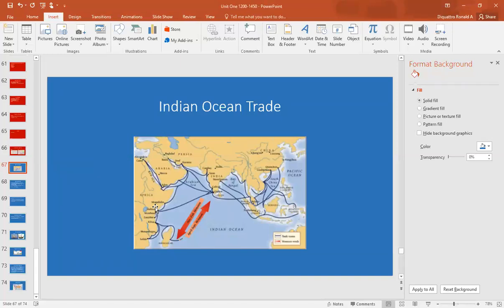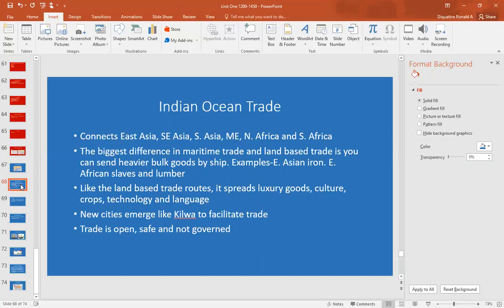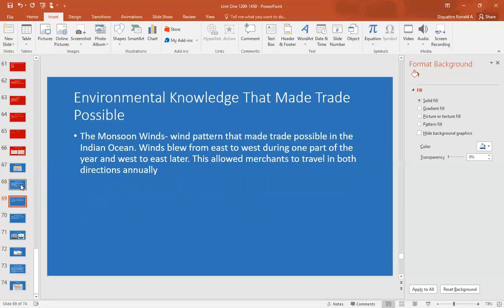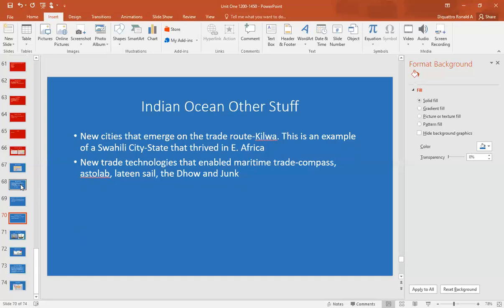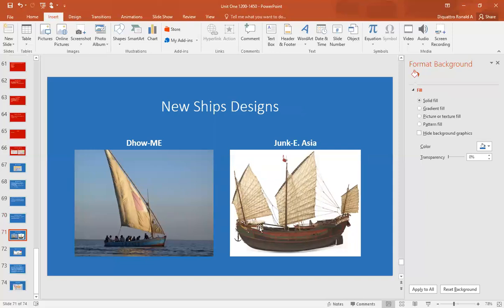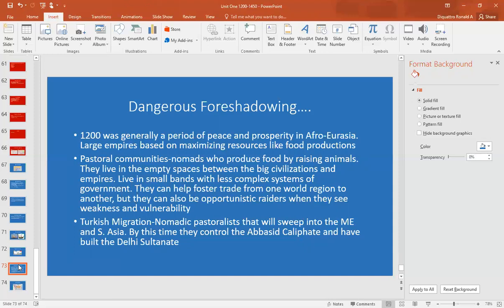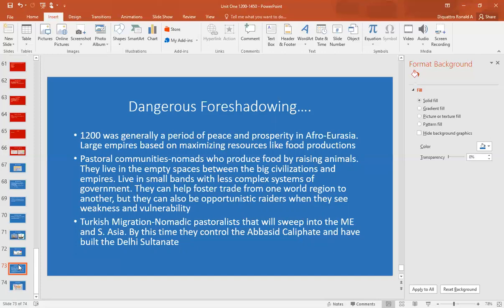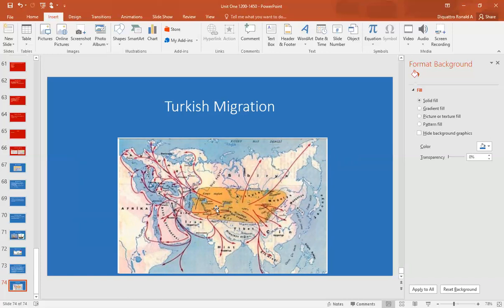AP World History-Indian Ocean Trade Period One 1200-1450